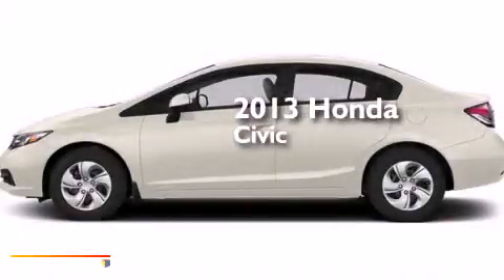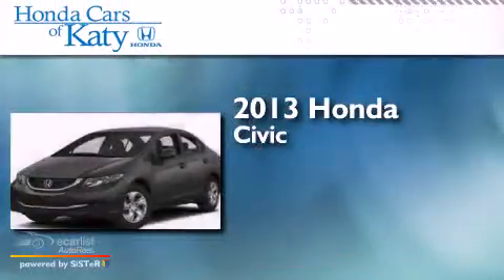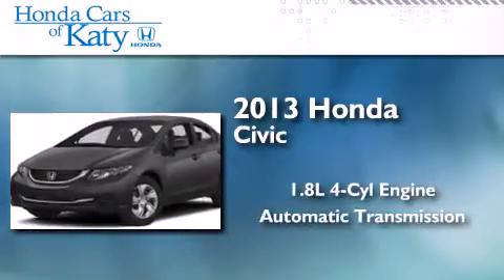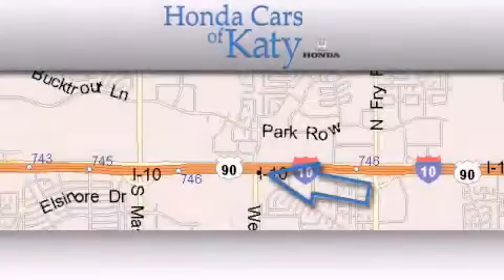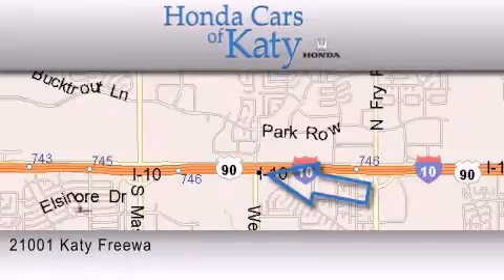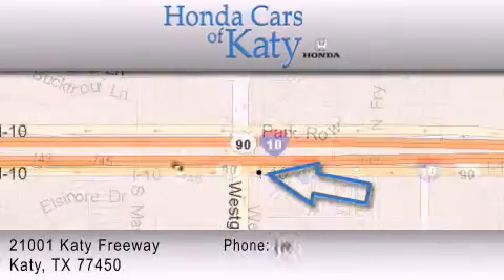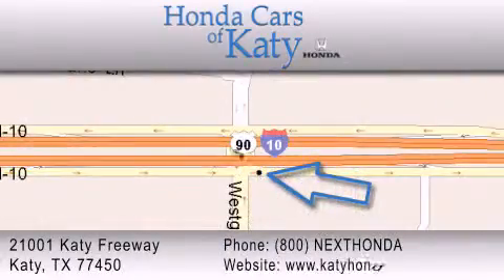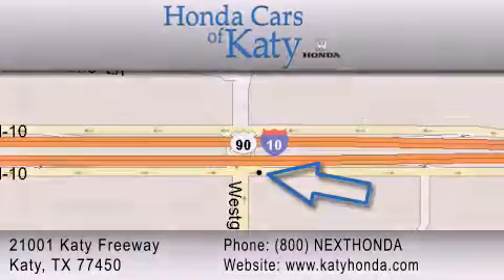2013 Honda Civic Sdn Katy TX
Year : 2013
 Make : Honda
 Model : Civic Sdn
 Engine : 1.8L SOHC MPFI 16-Valve i-VTEC I4 Engine
 Trans . : Automatic
 Exterior : White

 Interior : Tan

 2013 Honda Civic Sdn Katy TX